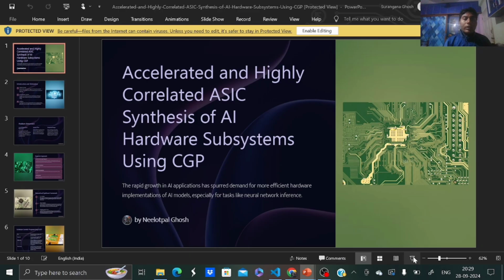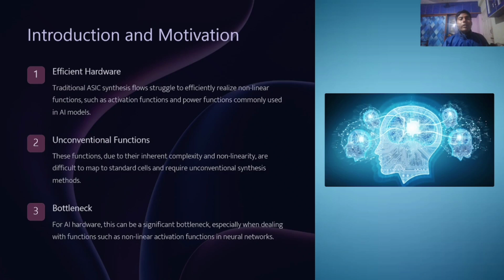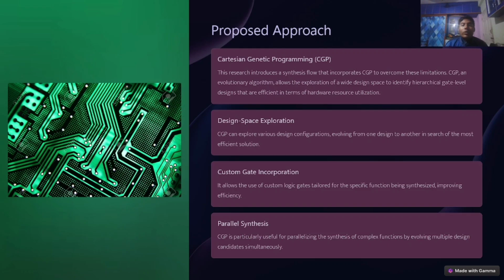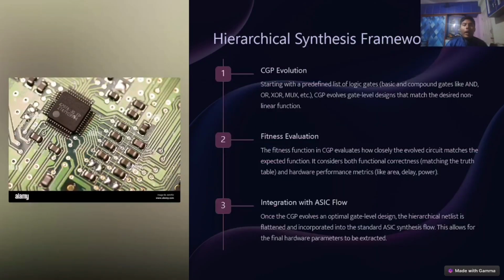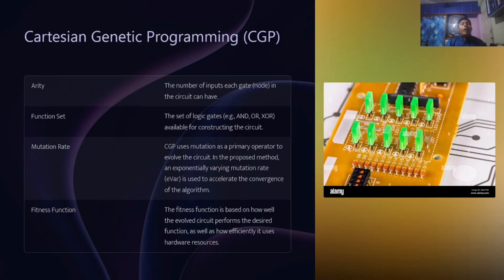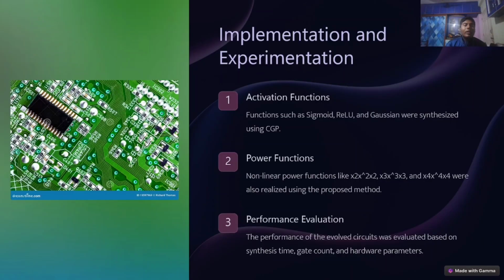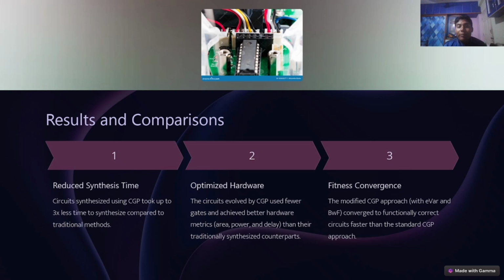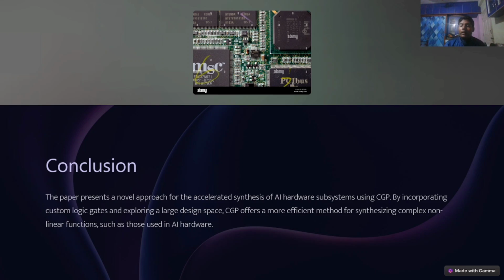Accelerated and Highly Correlated ASIC Synthesis of AI Hardware Subsystems||SHADOW_EMP_UNOFFICIAL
Title: Accelerated and Highly Correlated ASIC Synthesis of AI Hardware Subsystems Using CGP

Description: In this video, we explore the cutting-edge intersection of AI and hardware design through the accelerated synthesis of Application-Specific Integrated Circuits (ASICs) for AI applications. Learn how Cartesian Genetic Programming (CGP) is being used to optimize hardware subsystems, leading to faster and more efficient AI model implementations, especially for tasks like neural network inference.

We dive deep into:

What is ASIC and its importance in AI hardware.

The role of CGP in the design and optimization of AI subsystems.

How ASICs improve performance and efficiency for AI tasks.

The broader implications for digital design and computer organization.

Whether you're a tech enthusiast, a student of digital design, or working in AI hardware, this video will provide insights into the rapidly evolving field of AI hardware and the critical role of ASICs.